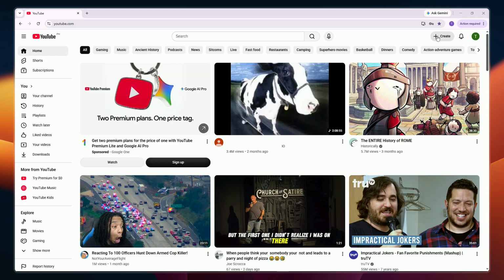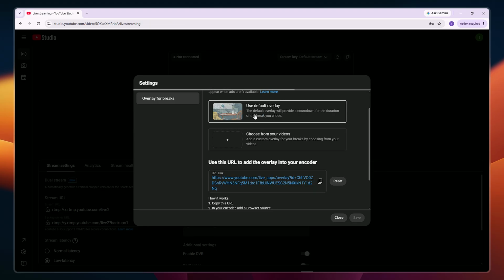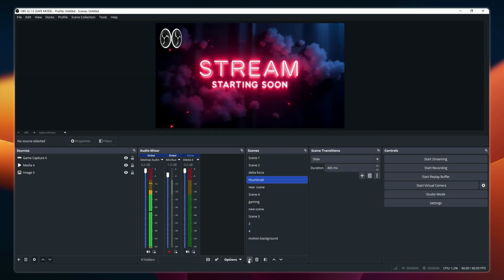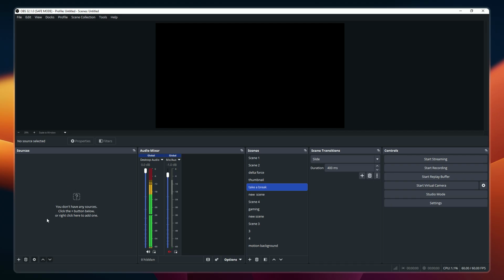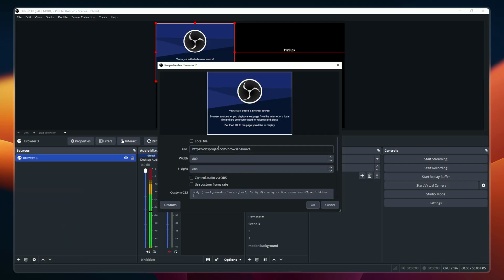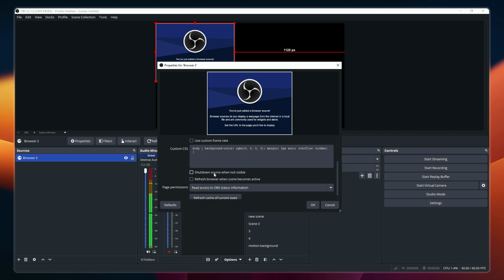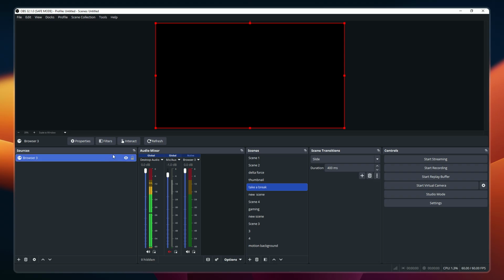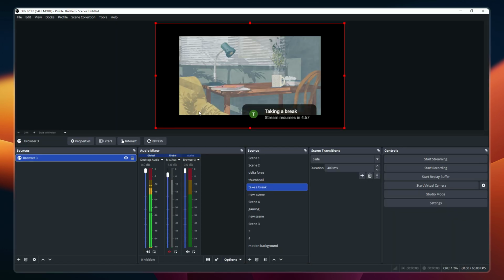How To Use The YouTube Live Take Break Feature With OBS Setup | Tutorial 2026